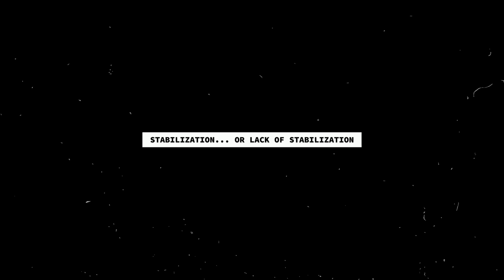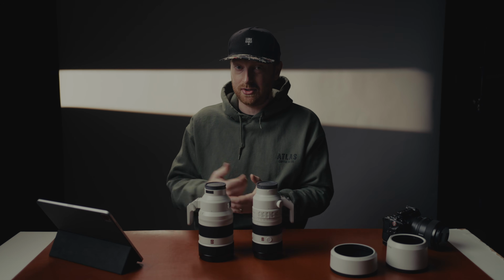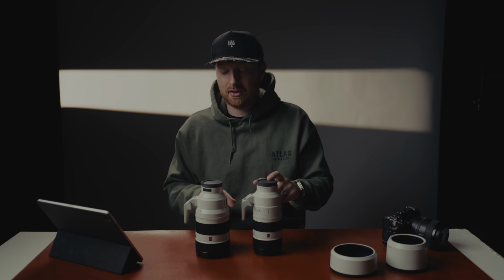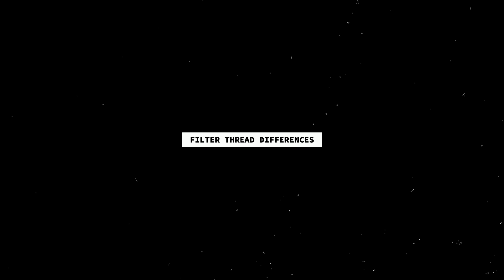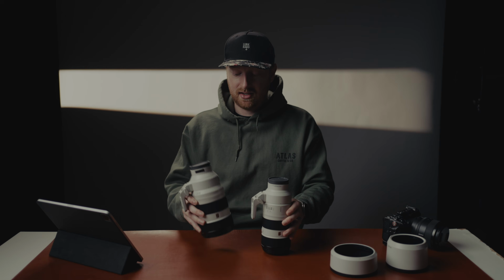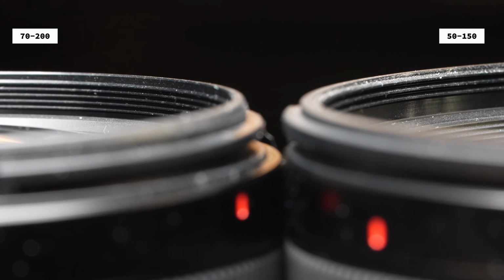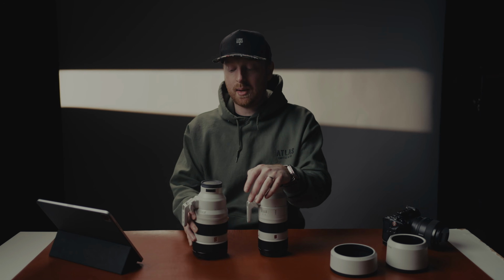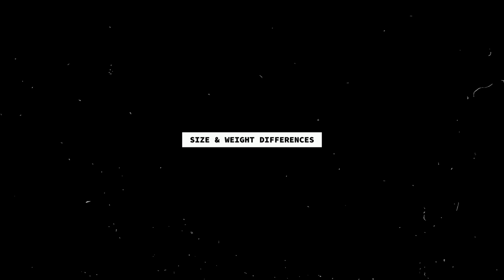Battle of the Overpriced Zooms for Video - Sony 50-150 GM vs 70-200 GM II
Audiio has a great library of music from real artists, their tools and filters make it easy to find great music to license for my projects.
Sony 50-150
Sony 70-200 GM II
Course to Fine 95mm Thread
95mm VND

00:00 Sony 50-150 vs Sony 70-200 GM II for Video
00:30 Price
00:46 Can the f/2 replace primes? f/1.2 vs f/2 Tests
01:38 My Thoughts
02:14 f/2 vs f/2.8
02:52 My thoughts on f/2 vs f/2.8
03:10 Audiio
04:00 50 vs 70mm
04:48 150mm vs 200mm
05:47 Stabilization... Or lack of stabilization
06:22 Autofocus
06:44 Internal Zoom
07:13 Aperture Rings
07:38 Sharpness, I couldn't tell a difference. Both are great
07:57 Minimum Focus
08:07 Teleconverter
08:20 Filter Differences. Course vs Fine
09:02 Size and Weight Differences
09:53 Which One I'm Going to Choose
11:23 Let Me know what you would choose

Current YouTube Setup
A Camera
A Camera Zoom
A Camera Prime
B Camera
B Camera Prime
C Camera
Photo Camera
My Favorite Budget Prime
My favorite cinema lens

Circular NDs
Type A Cards

Matte box
4x5.65 FSNDs
The diffusion filter

My Microphone
Sound Recorder

If you want to send me stuff:
Keith Knittel
14837 Detroit Ave, Ste 187
Lakewood, Ohio 44107
United States